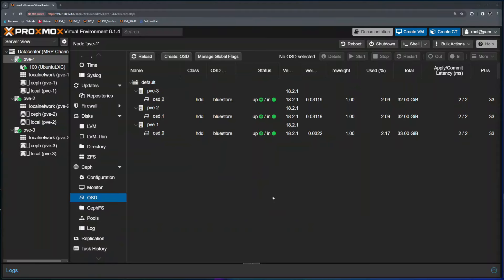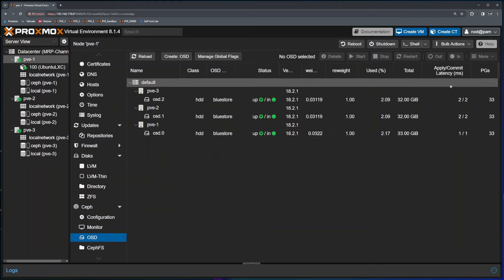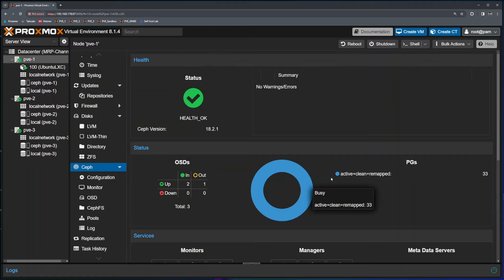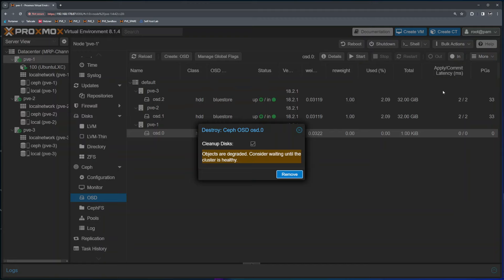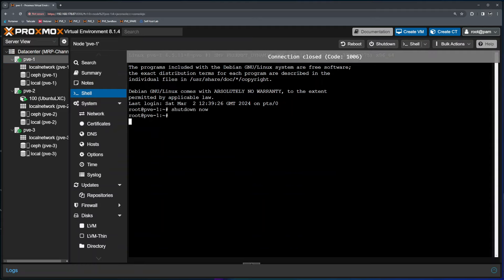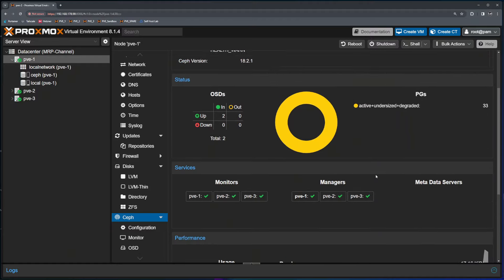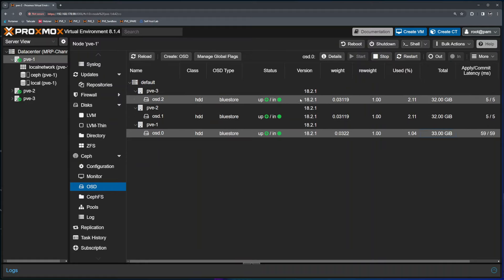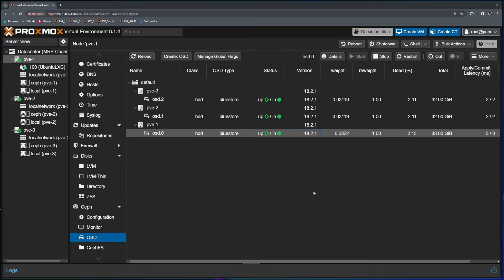Proxmox Cluster Repair: CEPH OSD Replacement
How to replace bad drive in CEPH pool on Proxmox. At first it might sound scary to do but actually it is easy process aslong as you follow the instructions. Complete steps in specific order.

Chapters:
00:00 - Intro
00:15 - What i am working with
01:26 - Mark drive as "OUT"
02:39 - Mark drive as "OFFLINE"
03:23 - Destroy OSD
04:12 - Replace physical drive
05:46 - New drive is in
06:27 - Adding new drive into CEPH Pool
08:46 - The End Chat